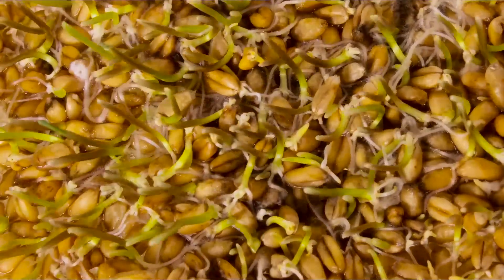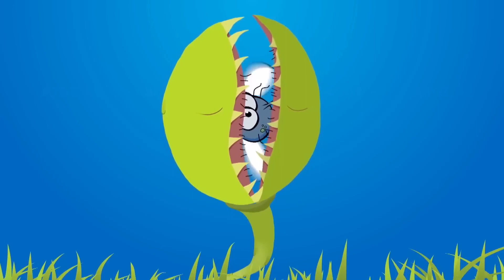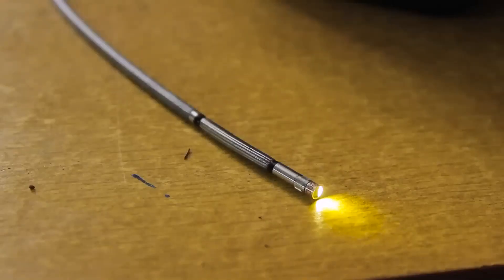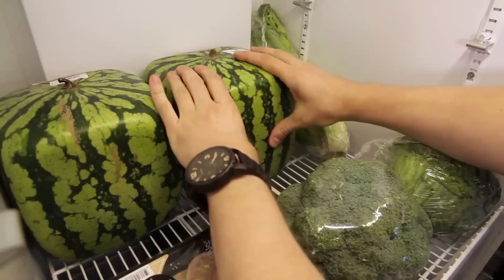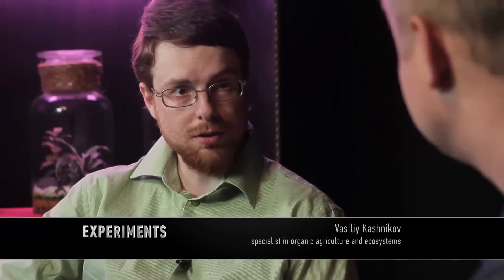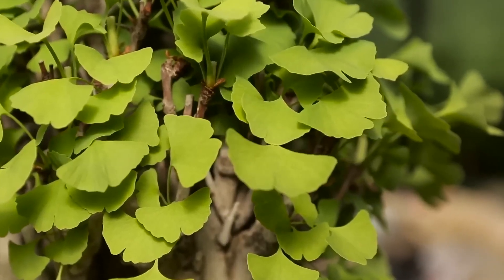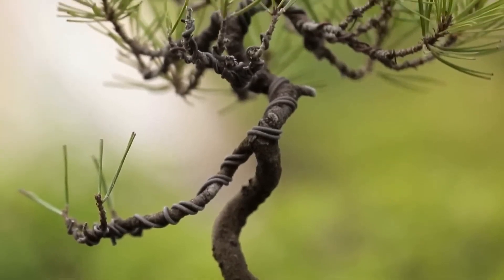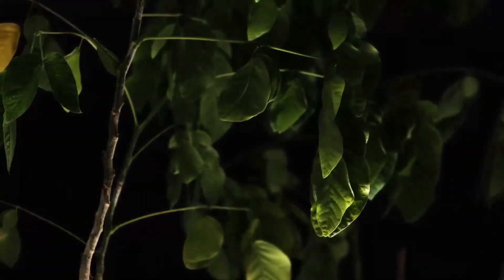What happens if you put your finger in a flycatcher 🌿 Amazing facts about plants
Interesting facts about plants. What happens if you put your finger in a flycatcher? What is a square watermelon? How to grow flowers without watering? Why are bonsai trees so expensive?